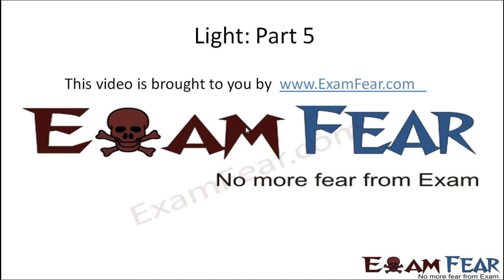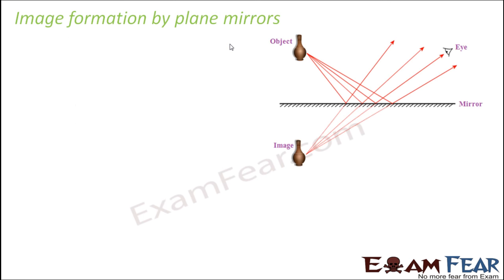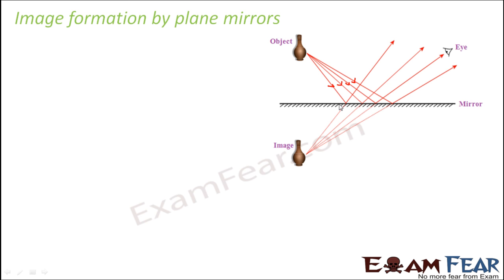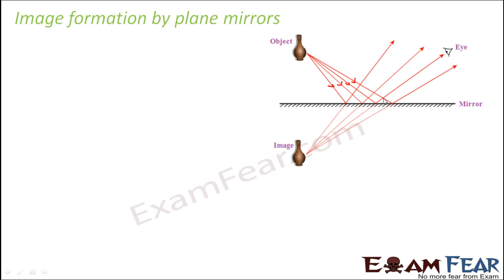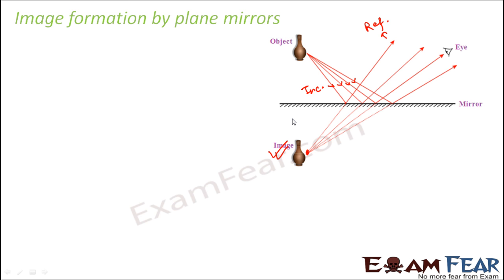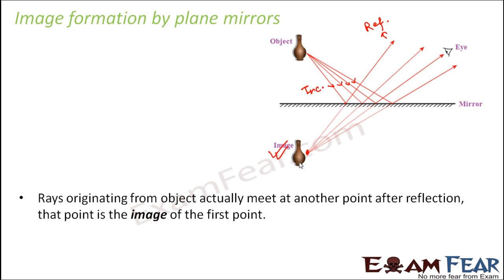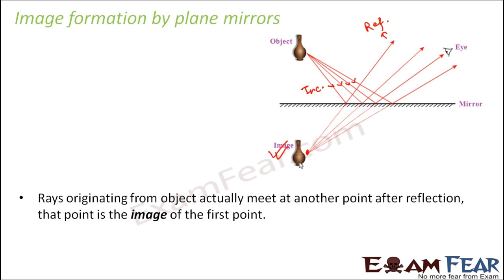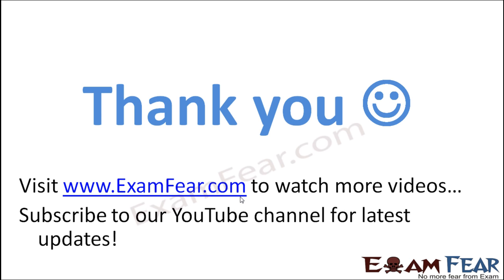Physics Light Part 5 (Plane Mirror) Class 7 VII